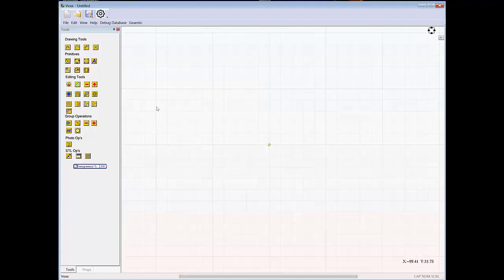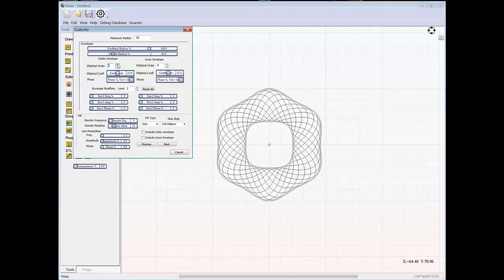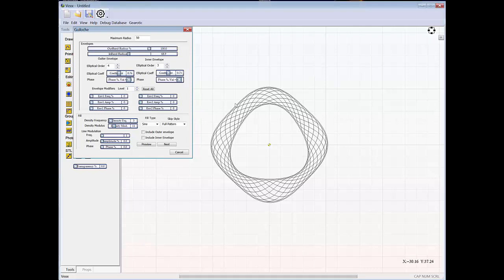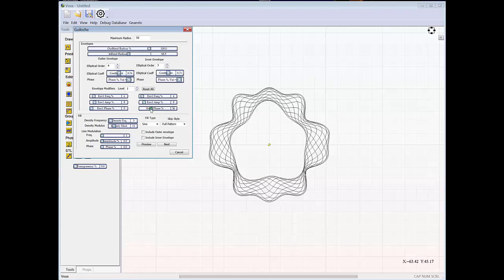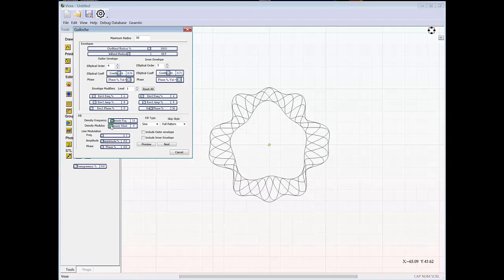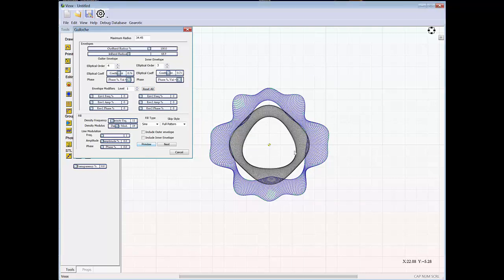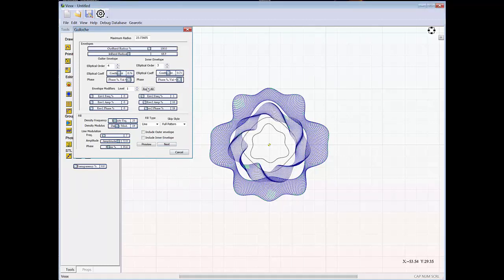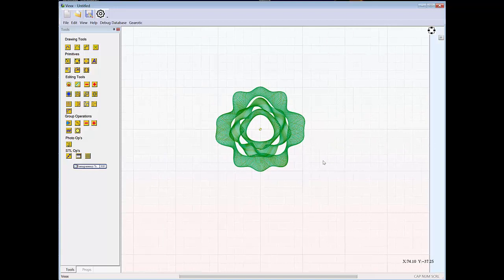Guilloche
Guilloche Wizard in Gearotic's Vexx Cad subprogram.